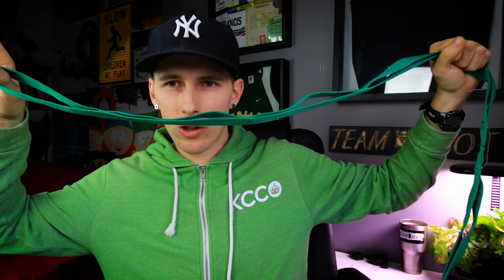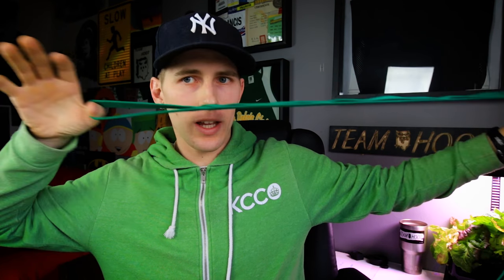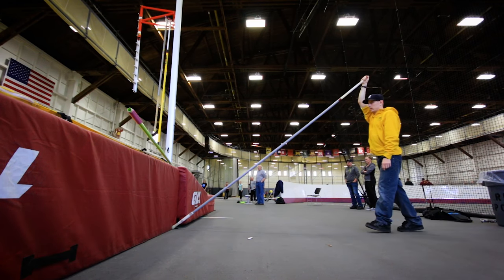Pole Vault How to plant the pole | Team Hoot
It doesn't cost you a thing! If you use amazon, just click the link and it works as normal! It helps me financially to keep  making these things!

Check it out | Its a way of life

Contact | Click the link and scroll to the bottom of the page!

Mail
Shawn Francis
20735 Otero Ave